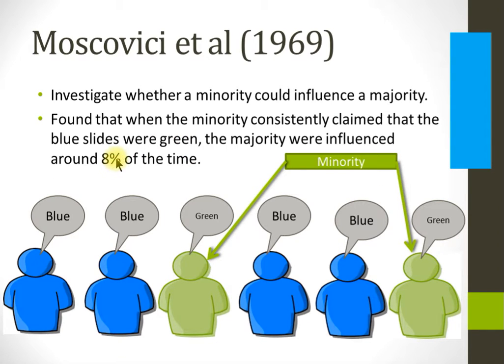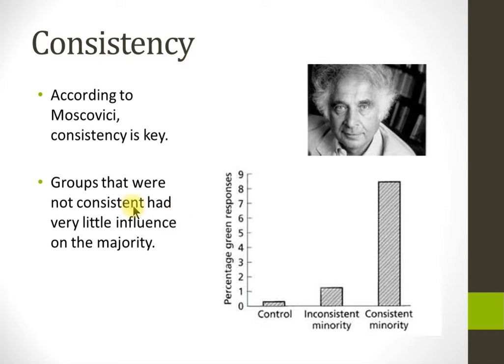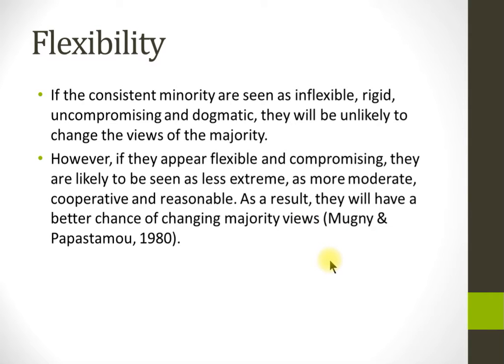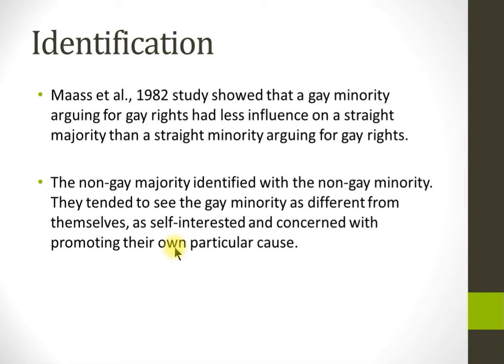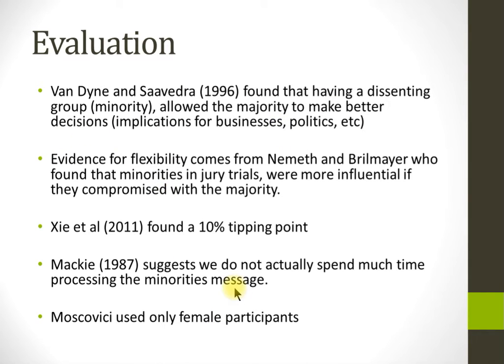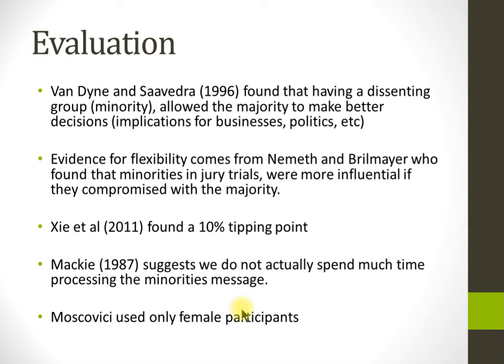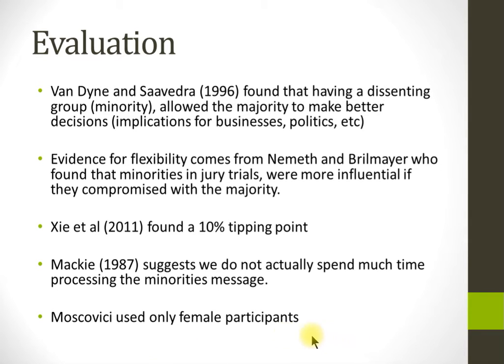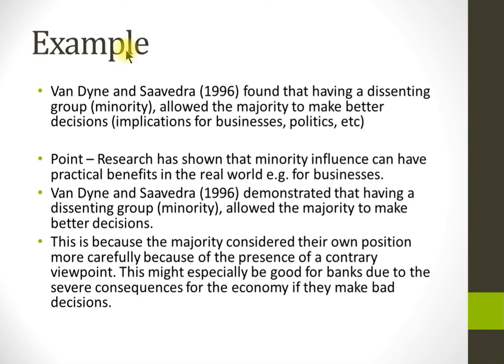Lesson 7 Minority influence